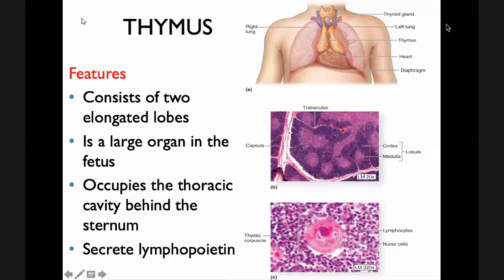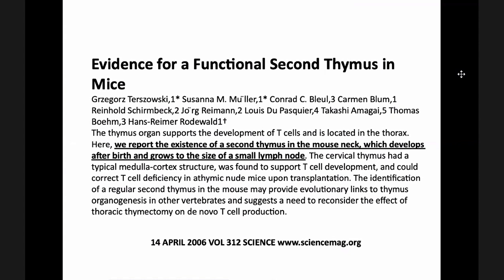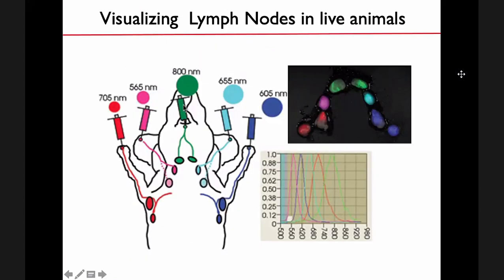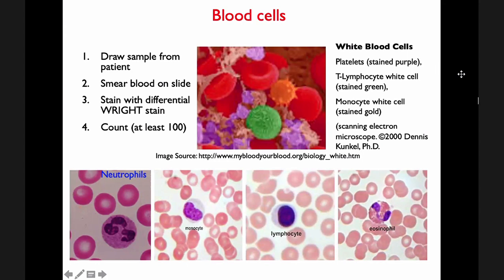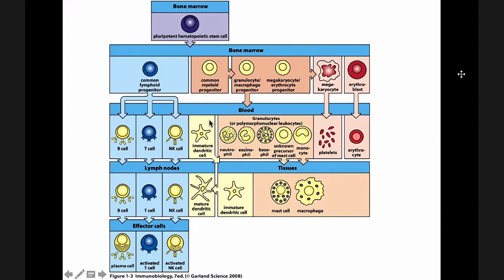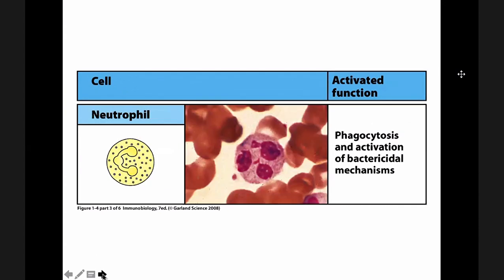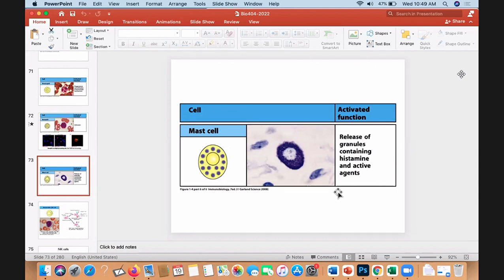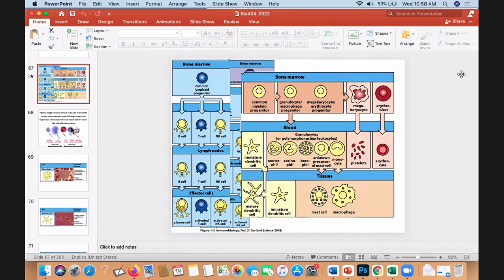BIO404 Cellular Basis Of Immune Response- Date: 19-01-2022